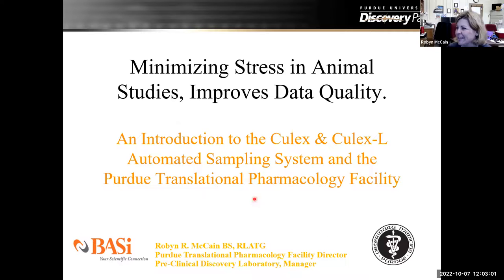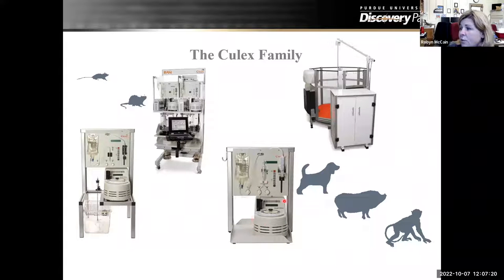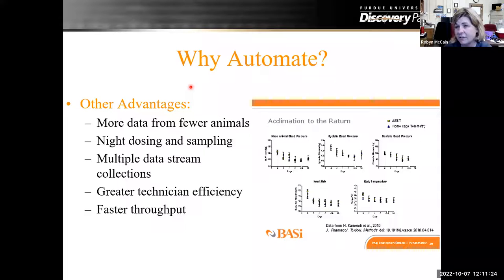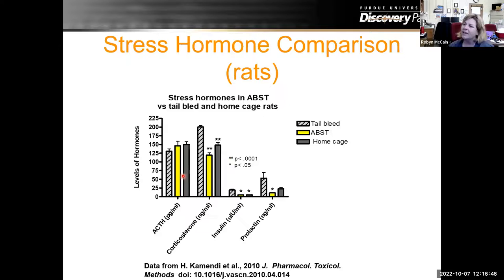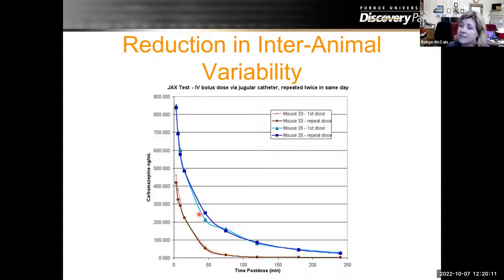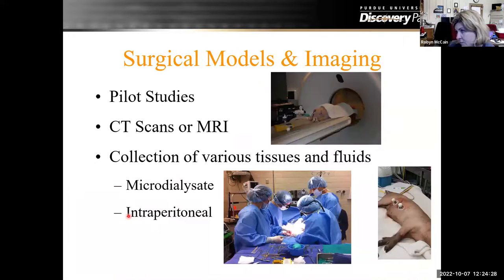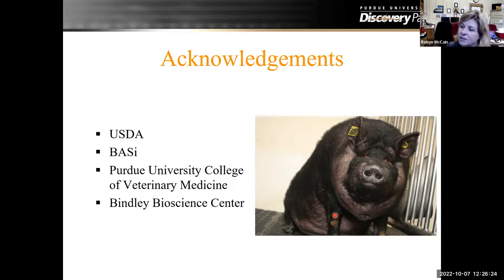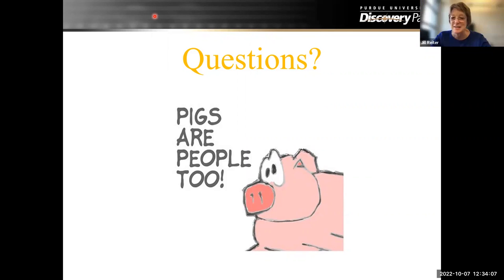Minimizing Stress in Animal Studies Improves Data Quality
What is the one thing in life that completely affects us on multiple levels? It can affect us not only physiologically, but also mentally. This one thing also has the ability to be beneficial and detrimental. The answer is stress. By decreasing stress in our animal subjects during sampling we can produce higher quality data sets with fewer animals. The Purdue Translational Pharmacology (PTP) facility uses the Culex Automated Sampling System for rodents and swine to minimize pain and distress often caused by traditional sampling methods, which in turn produces quality data for our researchers. On top of reducing stress, the Culex automated sampling system can be used to collect multiple data sets from the same animal allowing you to reduce inter-animal variability in your studies. Please join us in finding out more about what the PTP can offer.